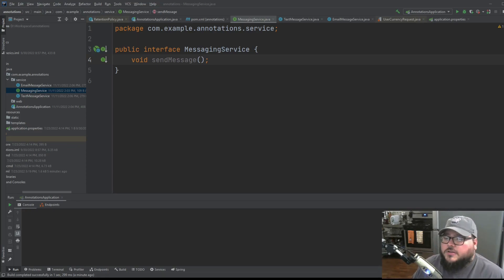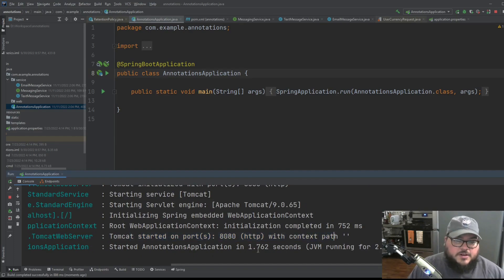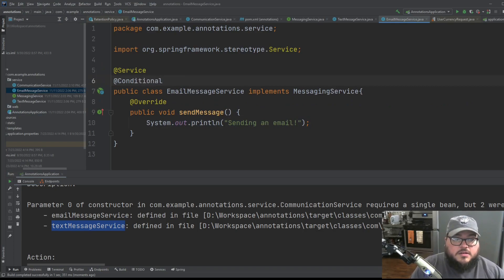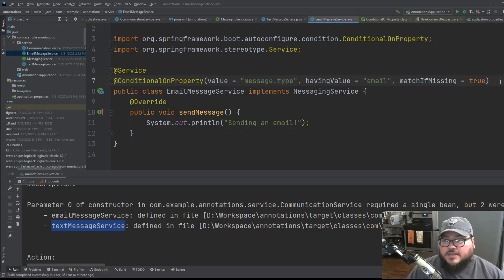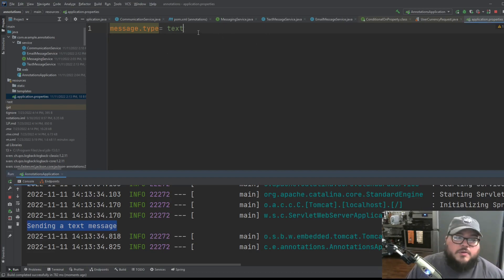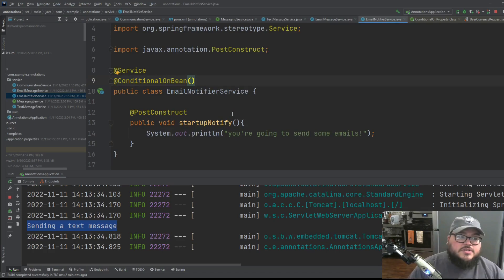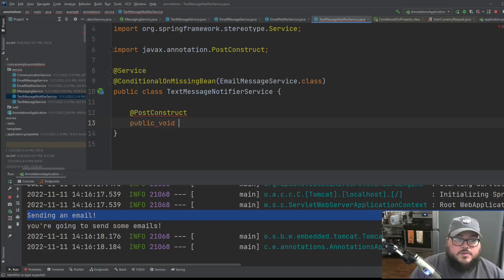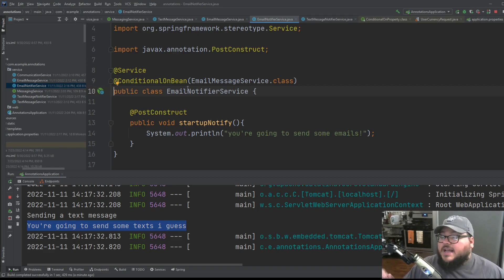Control Creation of Spring Beans | Conditionals On Property Java Spring Boot Coding Tutorial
Hey Guys! So in this video we talk a little bit about how to youse Conditional On Property , Conditional on Missing Bean and Conditional on Bean to make your Spring Boot application more loosely coupled and be able to control which type of bean is specifically injected.